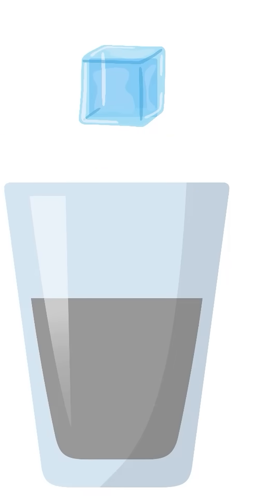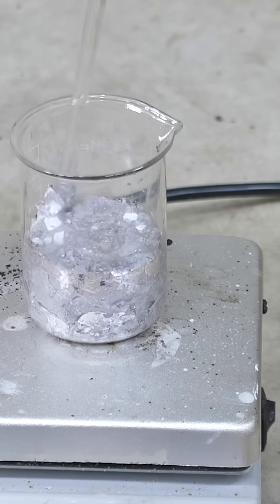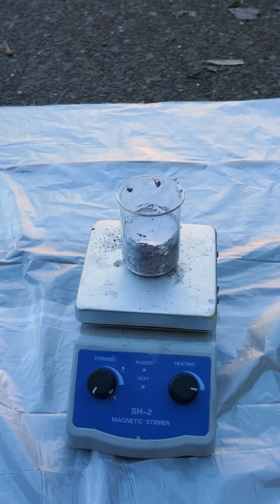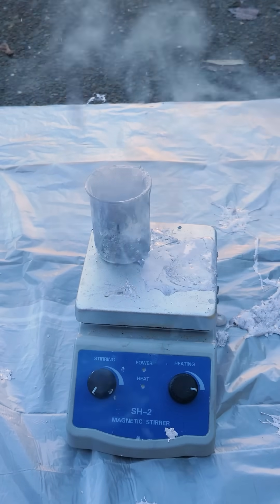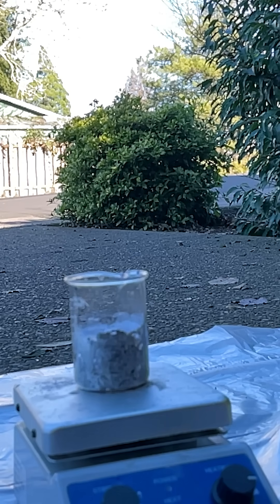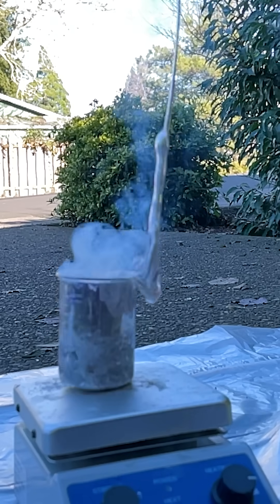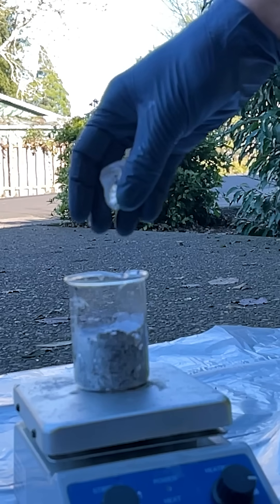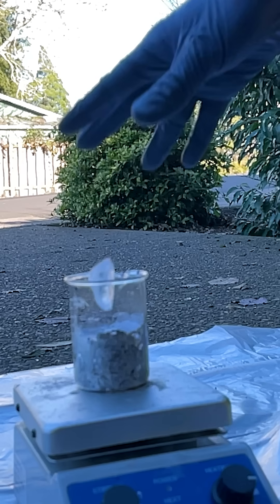Ice in liquid sodium is scary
I put ice in sodium to see what happens...